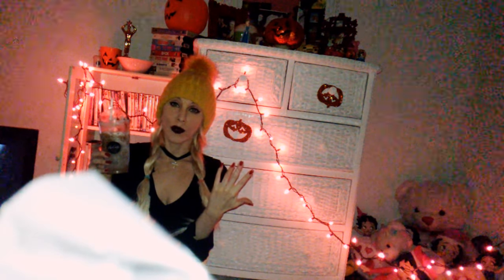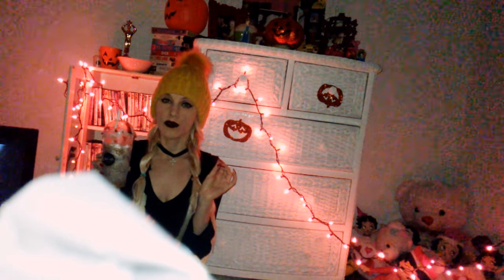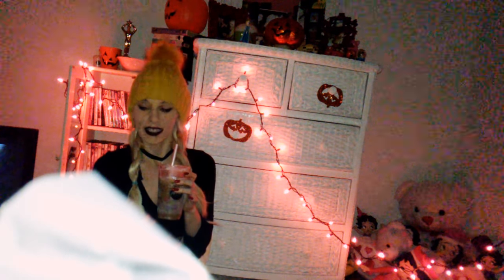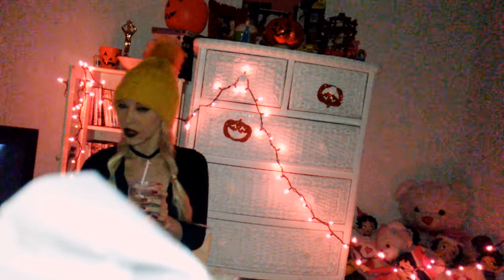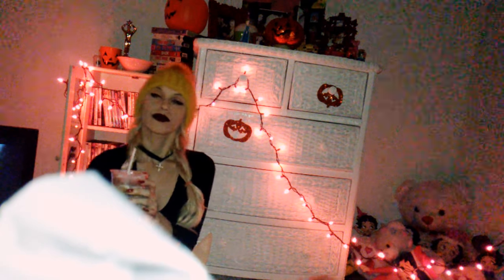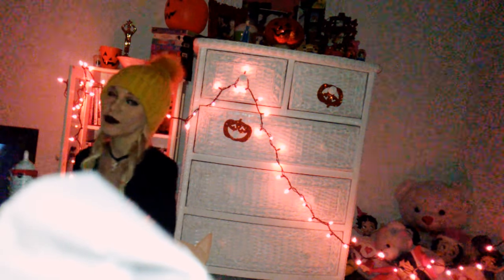Funny videos/coffee/cooking with heidi leigh/ Mcdonalds mccafe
late nite vlogging shenanigans 😚